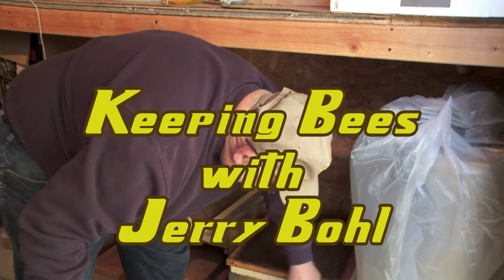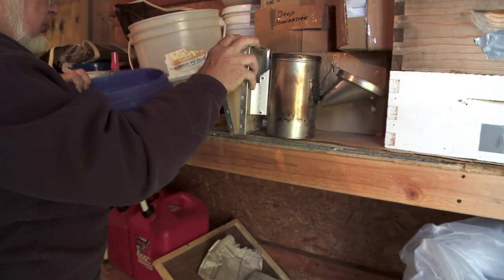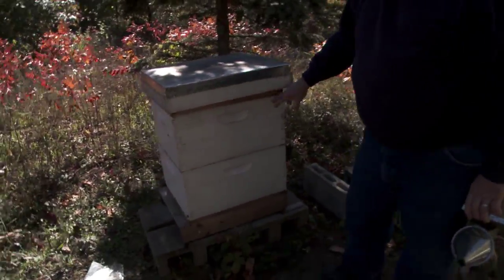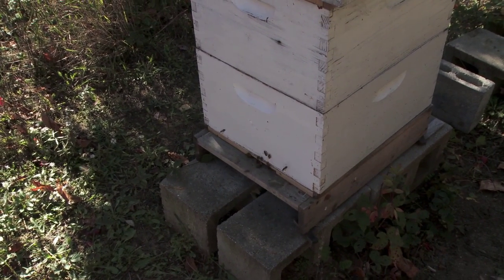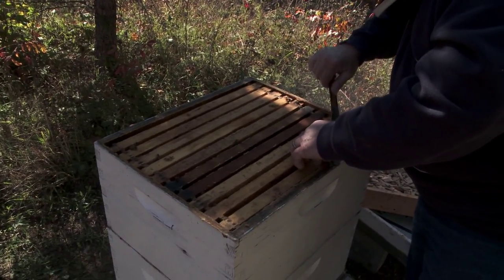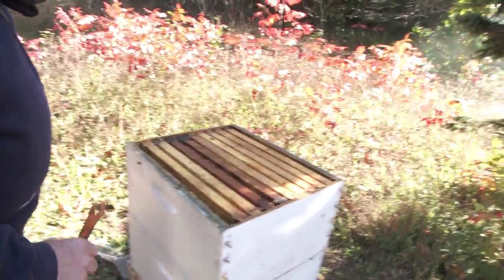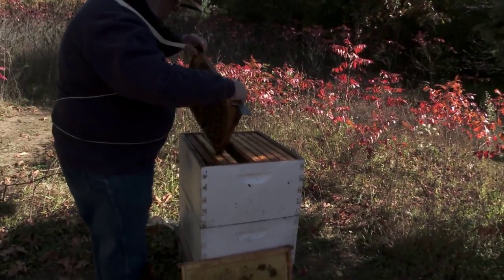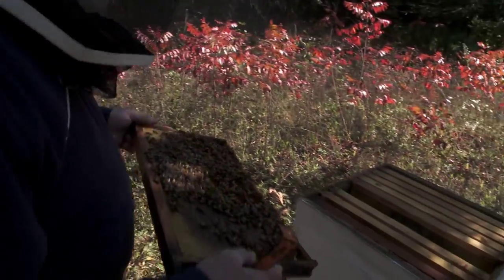Keeping Bees with Jerry Bohl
Jerry Bohl of Otsego, Michigan gives a quick intro to bee keeping.